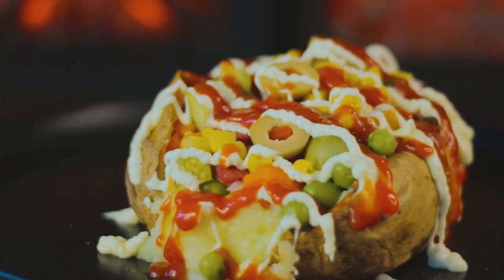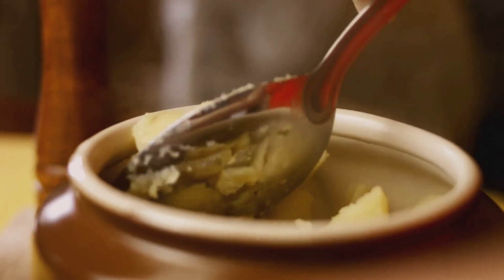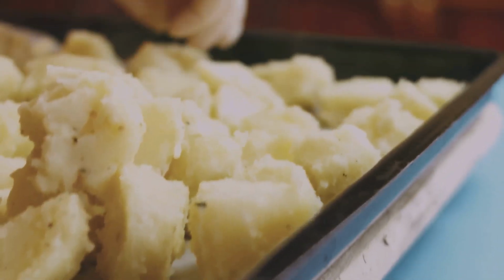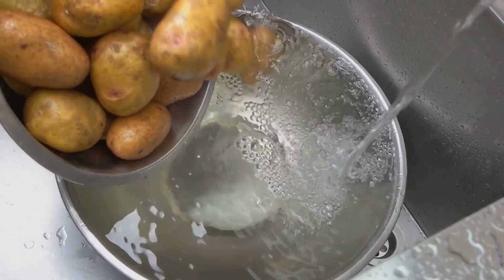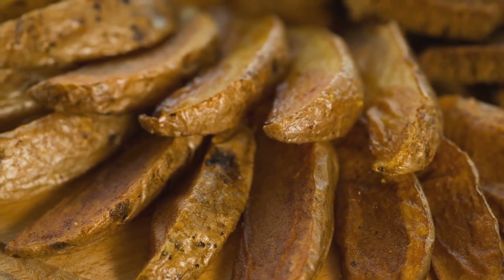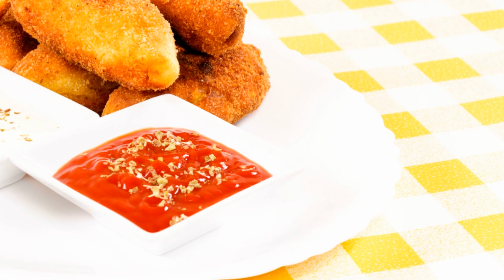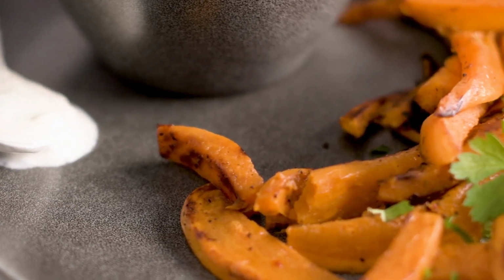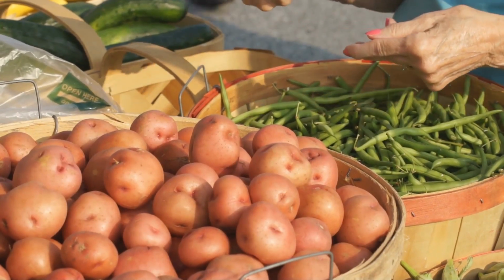Leftover Potatoes? Why not Turn Them Into 8 New Delicious Loaded Potato Recipes !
Leftover Potatoes? Why not Turn Them Into 8 New Delicious Loaded Potato Recipes ! Get creative with your leftover potatoes and turn them into 8 new mouth-watering loaded potato ideas that are quick, simple, and delicious! In this video, we'll show you how to transform yesterday's dinner into a whole new meal that's perfect for a busy night. From classic loaded baked potatoes to innovative twists, we'll cover it all. So, don't let those leftover spuds go to waste - get inspired and give them a new life with these amazing loaded potato recipes!